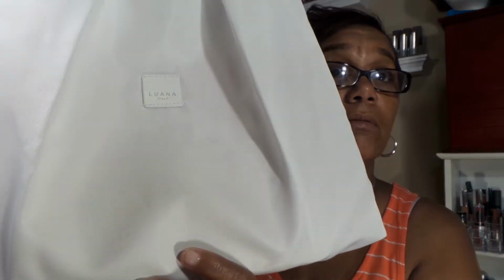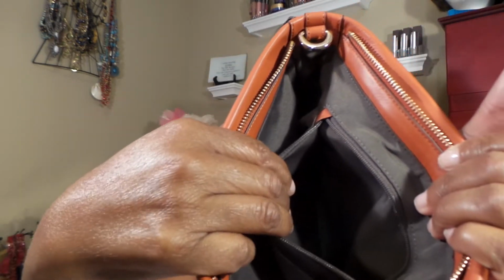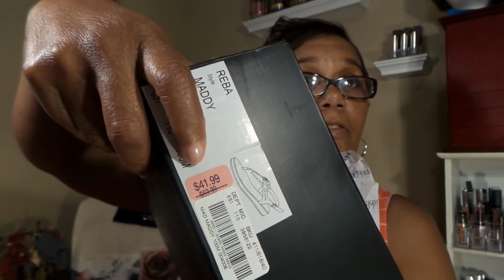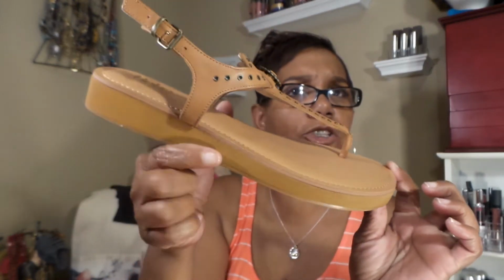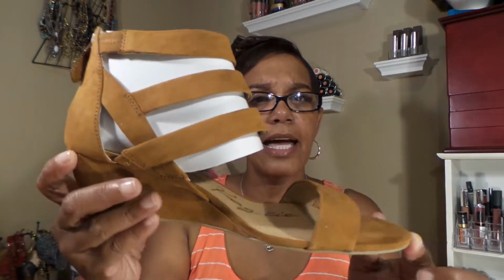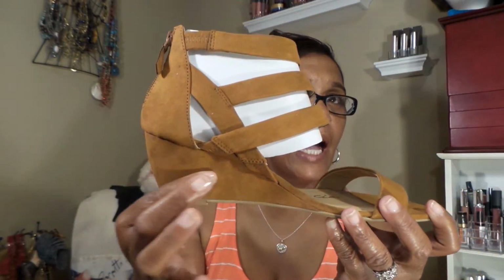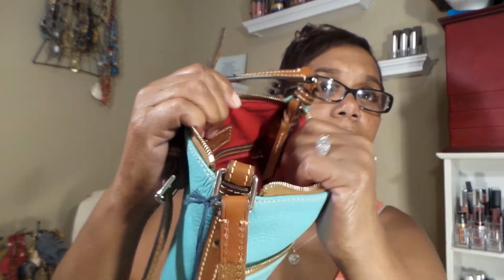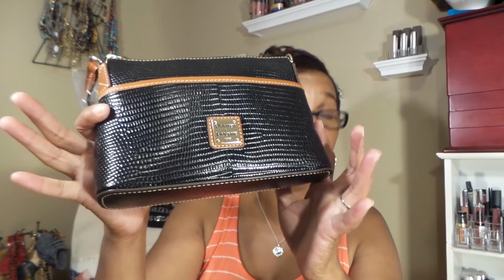VACATION HAUL - June 2016 - PART TWO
OPEN ME!  This Video is in HD!!  Published JULY 5,  2016. I'm back from my hiatus.  Planned and worked a HUGE event and them family vacation time.  I missed my Champions so very much.  Got a huge haul to get me back in the saddle.  This is Part Two of a Four Part Haul.  Everything I purchased while on hiatus.  Had to share this with you.  I picked up some great item, I can't wait to try.

I look forward to interacting with you.  Let me know what you think of the editing thus far.  Still learning and playing with it while finding my way in the huge You Tube world!  Now let's get started.

Make sure you set your notifications so you are notified of a new video.

I am not a Make-up Artist (MUA).  I am just a mom and grand mom who loves beauty products, skincare, body care, fashions, cooking, fun and living life.

This video is not sponsored and the content is my own opinion.

The intro and music in this video is created by using Flixpress.com.